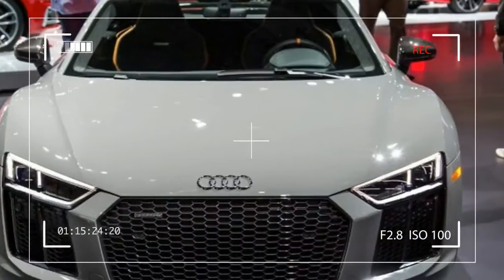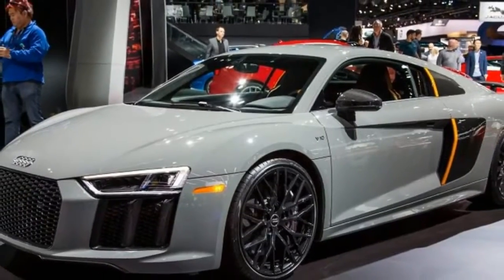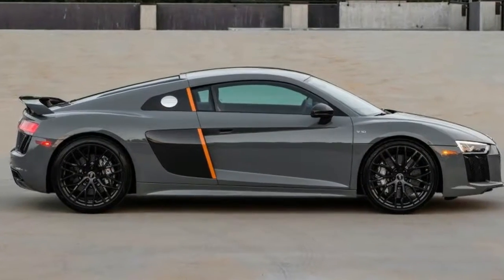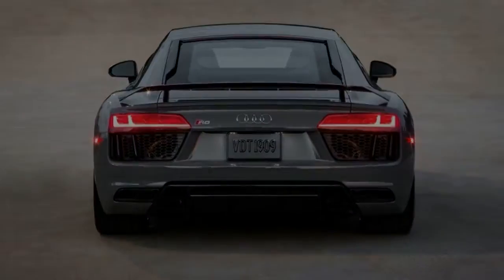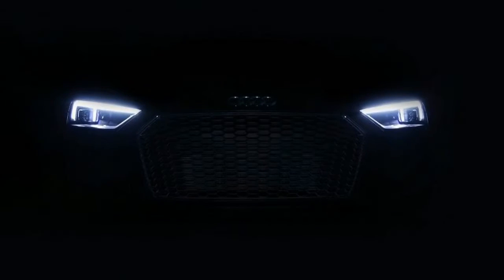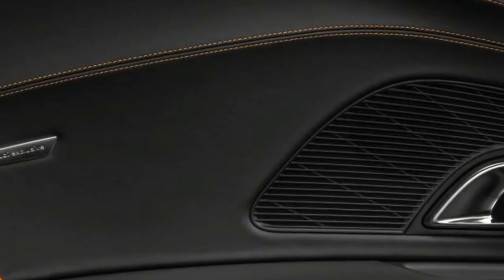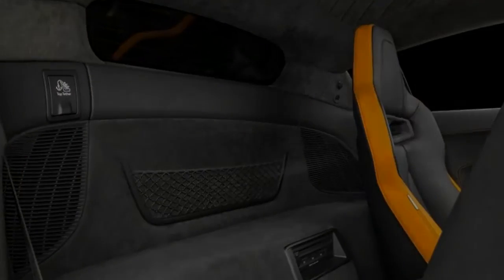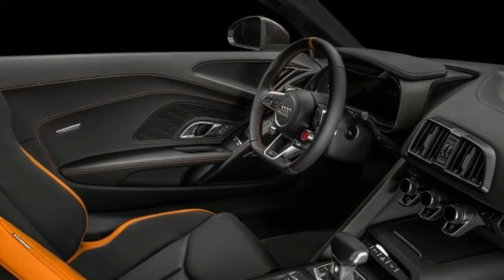WOW FANTASTIC ! Audi R8 2017 Carbuyer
The latest R8 V10 Plus, with an incredible 449kW and 560Nm from its naturally aspirated 5.2-litre V10, is the most-powerful road car Audi has ever devised. On paper, it’s also the quickest. But power and pace comes at a price: almost $390k – $389,616 to be exact – before on-roads or before you even think about ticking any options boxes.

At the other end of heroism scale is the humble A3 1.0 TFSI Sportback. While it’s not the smallest or cheapest Audi money can buy, with just 85kW from its one-litre three-cylinder engine, it’s quite possibly the slowest. However, pricing starts from an equally modest $35,900.

That means that, on paper, the quickest Audi money can buy is 11 times more expensive than the slowest.

Here’s the big question: is the tree-topping R8 performer from Ingolstadt 11 times better than its vastly less heroic A3 stablemate?

To find out, we put the pair through 11 wildly different tests to see if the numbers stack up in the supercar’s favour. Or whether the little five-door underdog can rise to the occasion and steal thunder from the 10-cylinder poster boy.

Roll the video to find out…